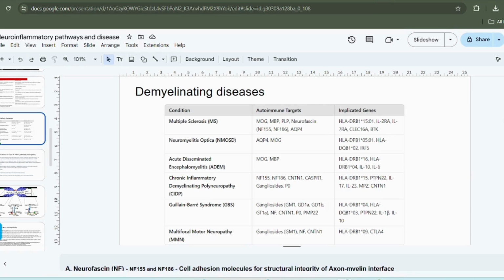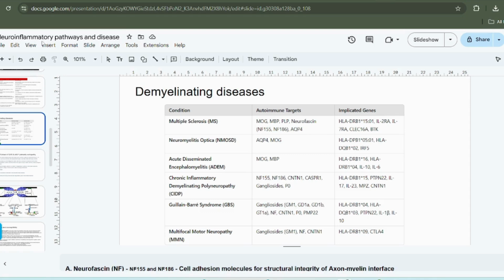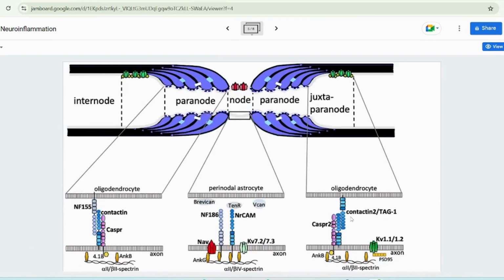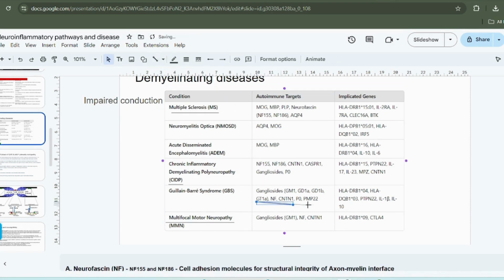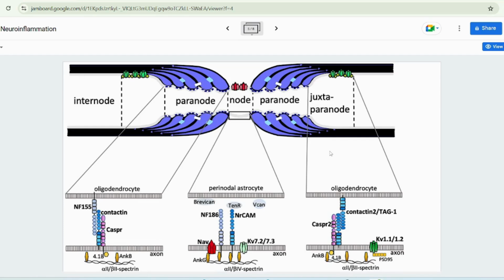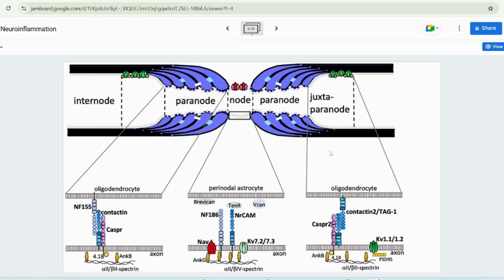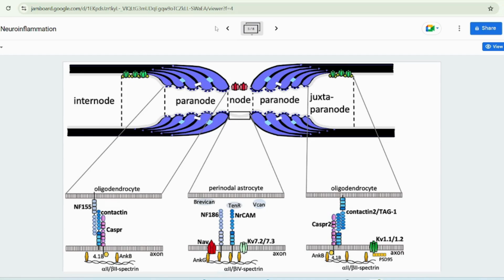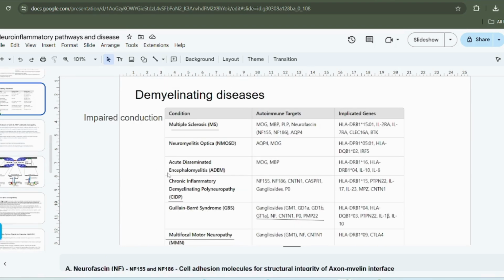Cracking the Code of Demyelination: Medical Insights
What happens when the protective myelin sheath around nerves is damaged? In "Cracking the Code of Demyelination: Medical Insights," we explore the key components of demyelinating disorders, from the biological mechanisms behind myelin loss to the symptoms and challenges patients face.Learn how the immune system, inflammation, and genetics play roles in conditions like multiple sclerosis and other demyelinating diseases. Discover the latest diagnostic tools and groundbreaking treatments aimed at repairing nerve function and improving patient outcomes.Whether you're a student, professor, or curious learner, this concise yet detailed exploration will deepen your understanding of these complex disorders.